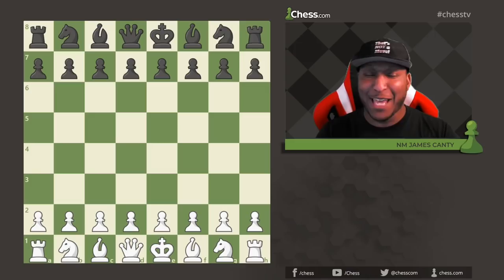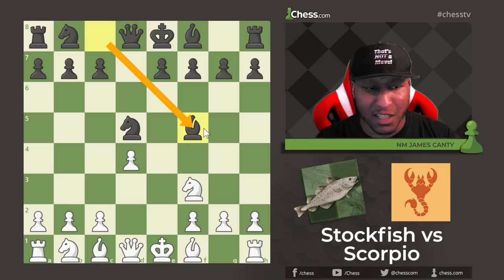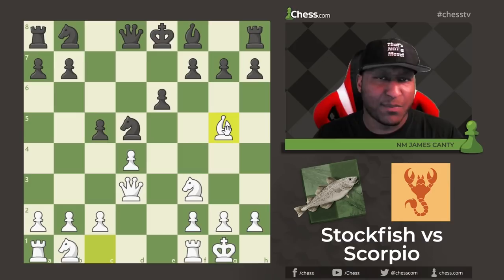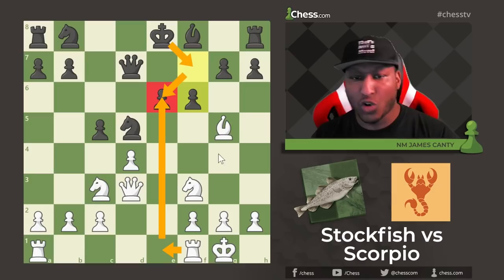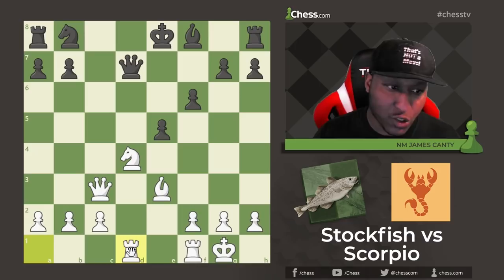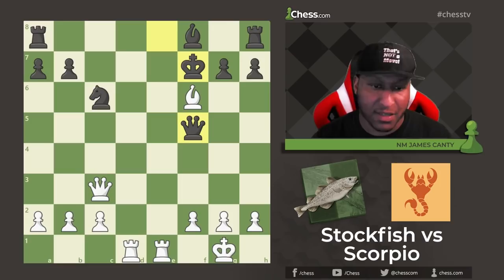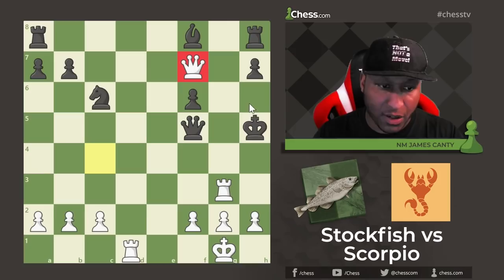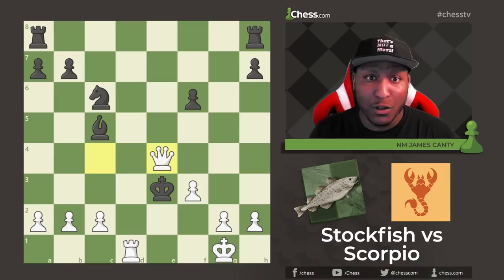Stockfish Destroys The Scandinavian Down TWO PIECES!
Join NM James Canty as he breaks down yet another electrifying game between Stockfish and Scorpio that took place during the Computer Chess Championship!